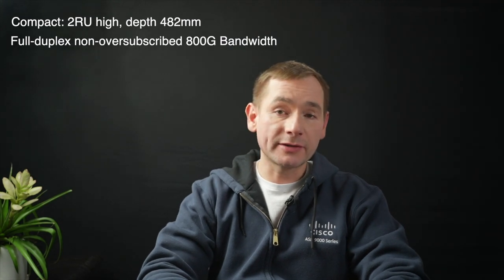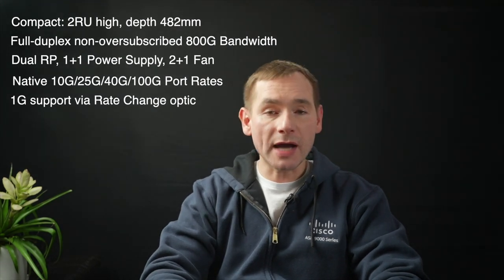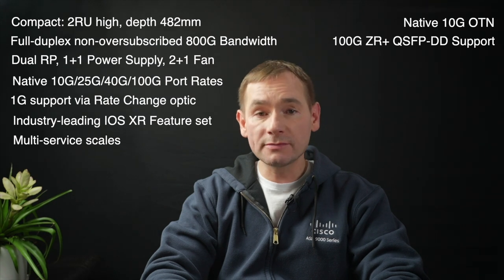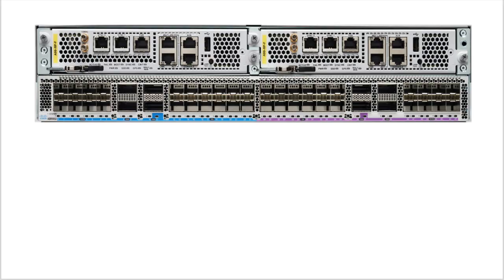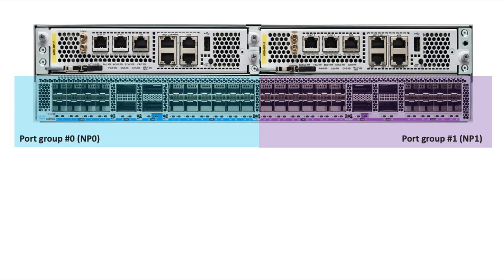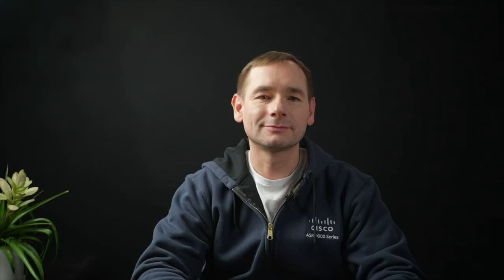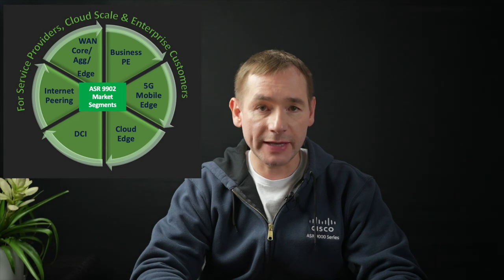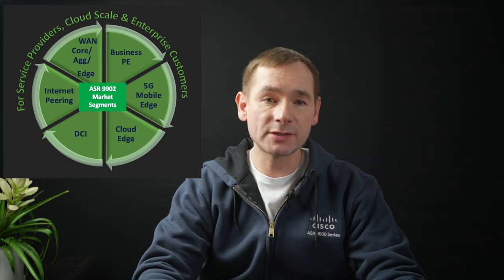New ASR 9000 compact system ASR 9902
In this video, we'll talk about the new compact system in the ASR 9000 family, the ASR 9902. We'll cover the hardware design, port configuration options, feature set, use cases, and other topics. This is the first part of a video series on the Cisco ASR 9000 Compact Routers.